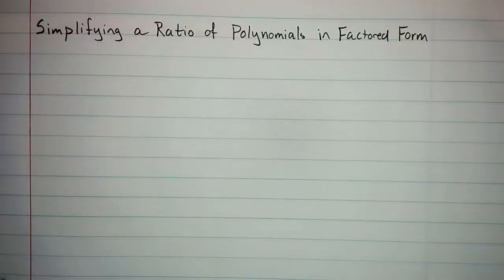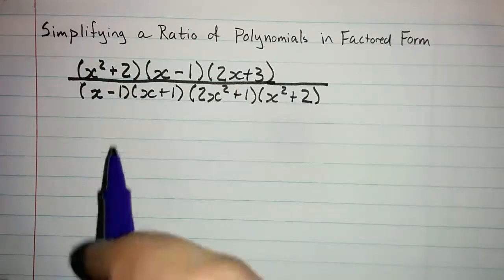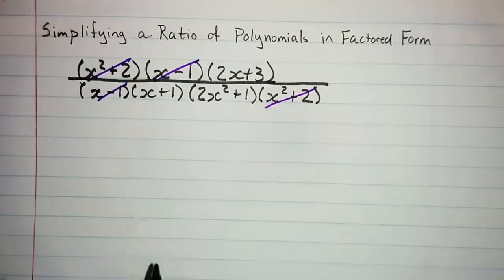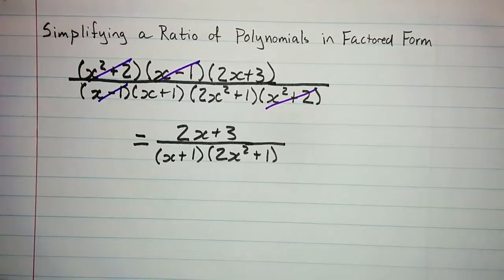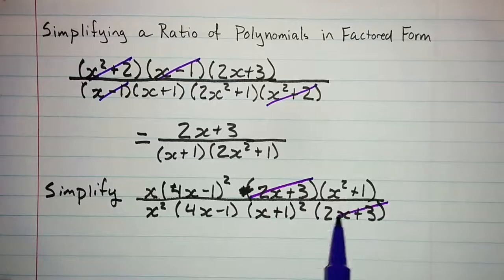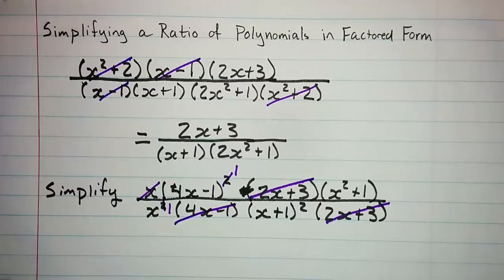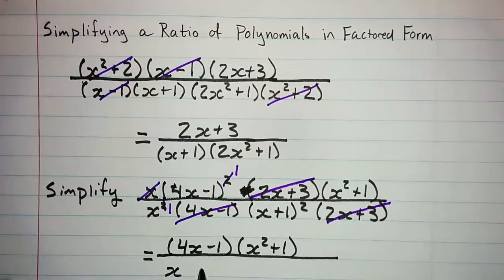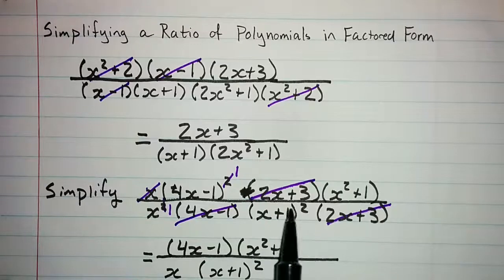3.2.3 - Simplifying a Ratio of Polynomials in Factored Form